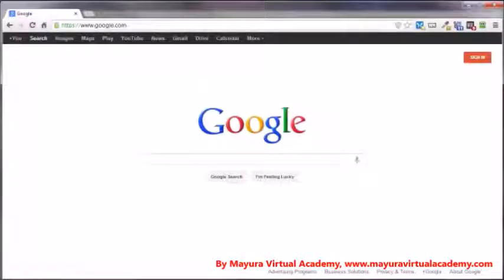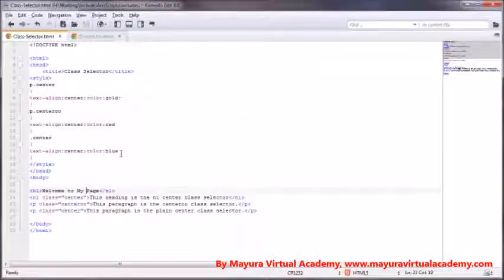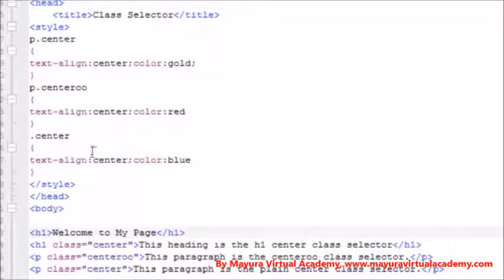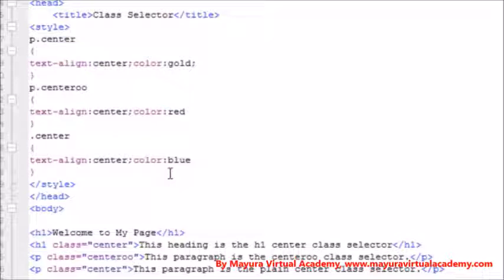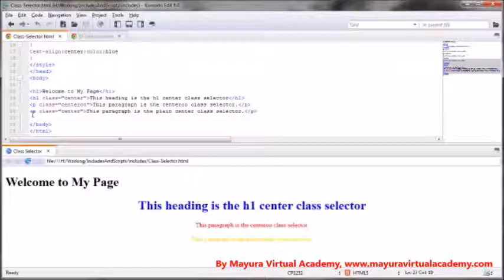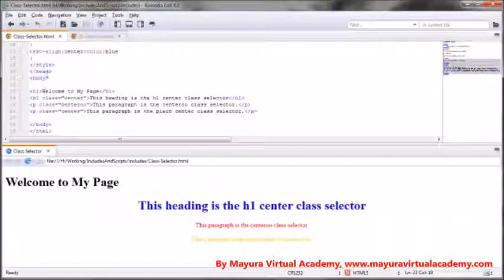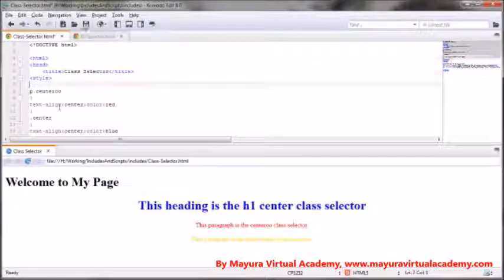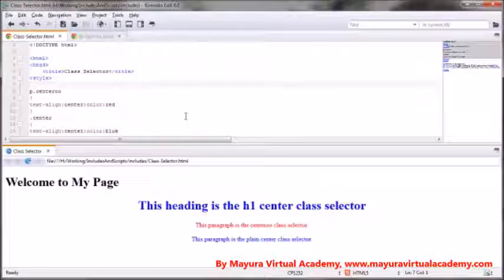9 Class Selector